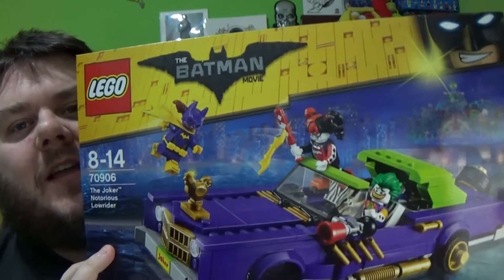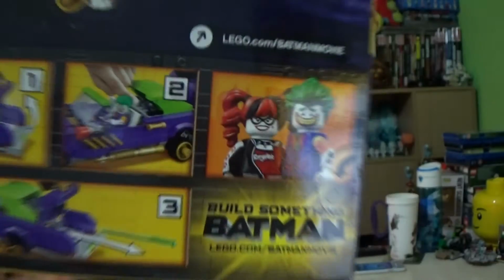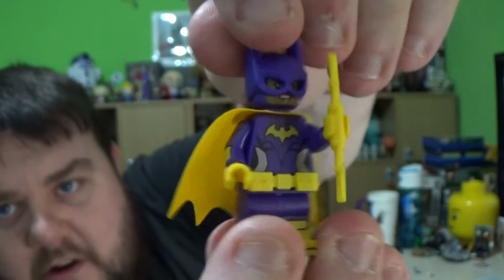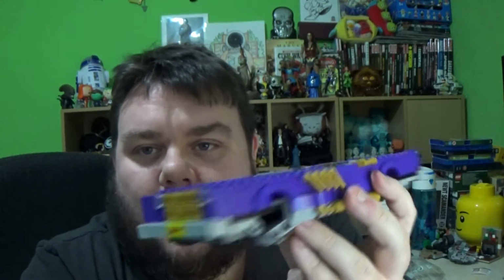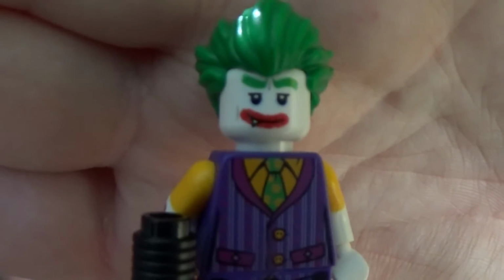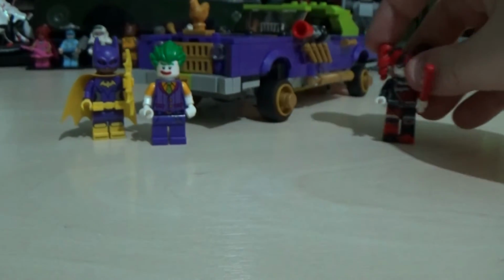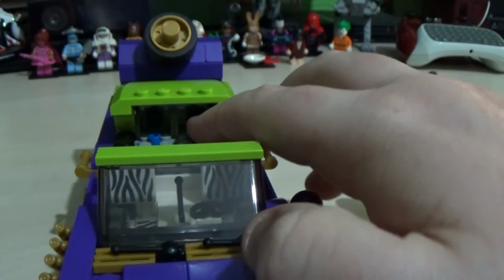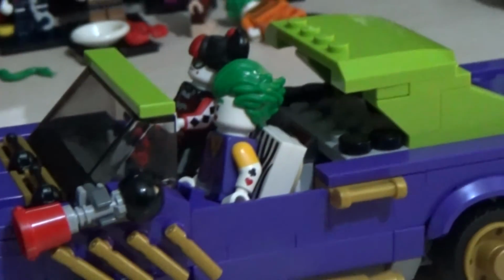Lego Batman Movie Joker Notorious Lowrider Building Set 70906 Build & Toy Review (SuperSorrell)